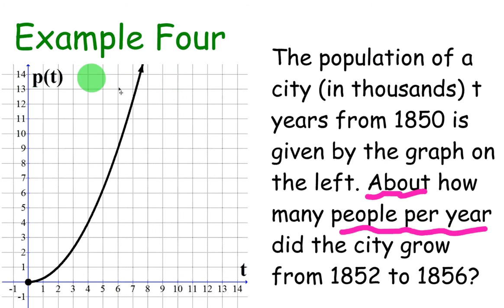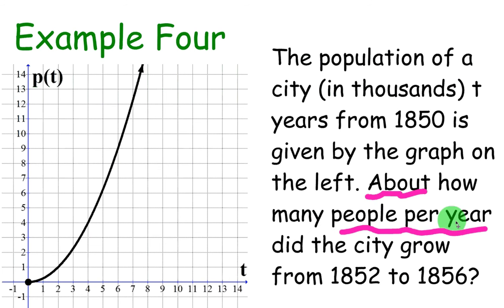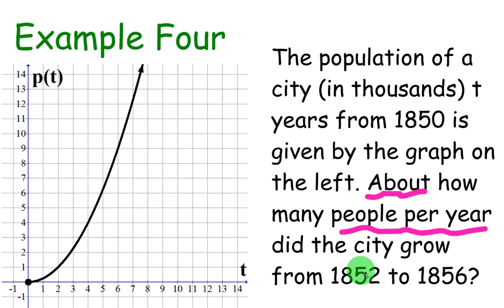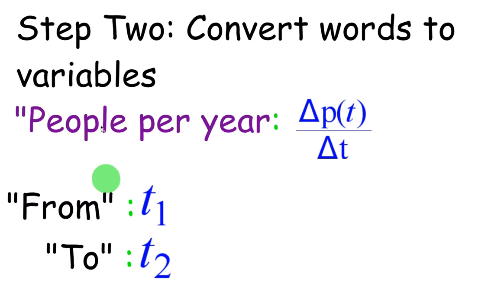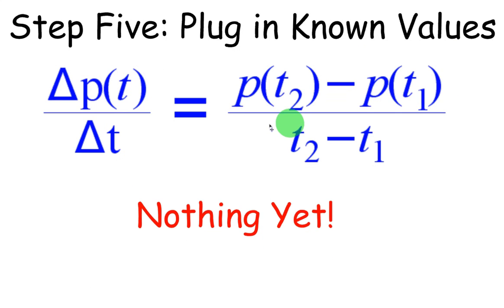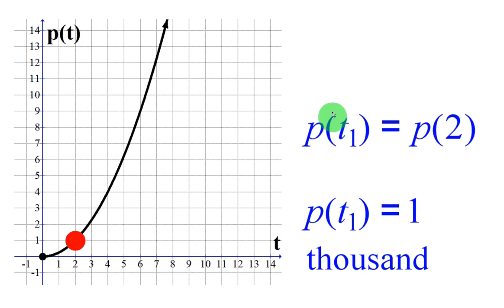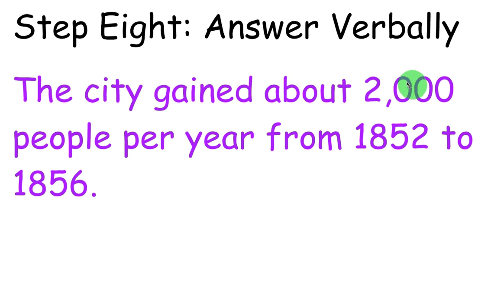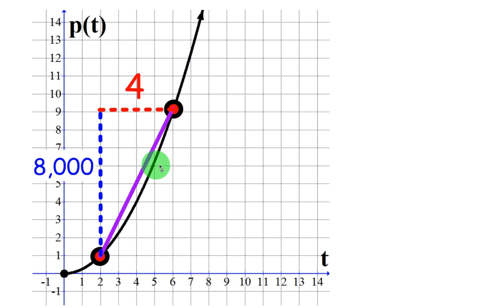Average Rate of Change Practical (Ex #4)